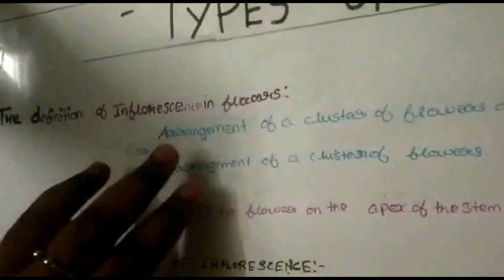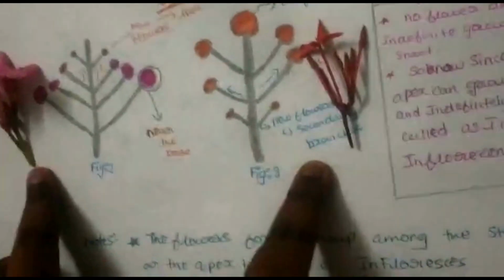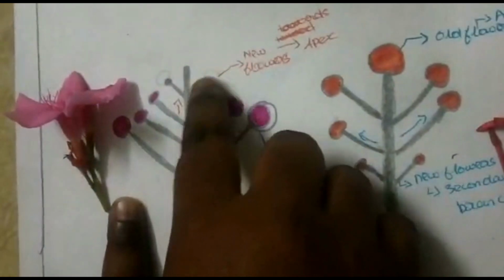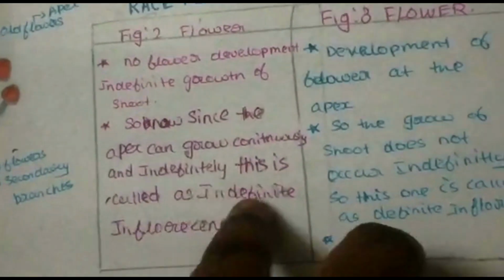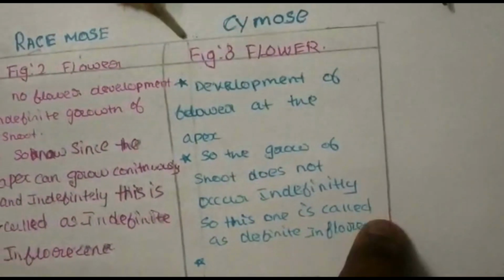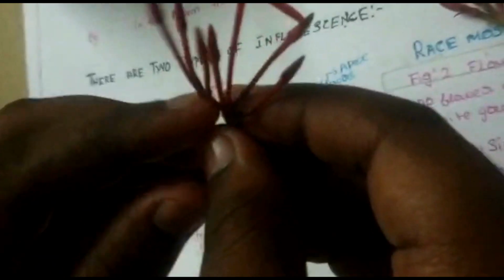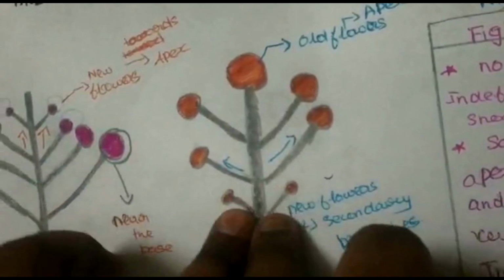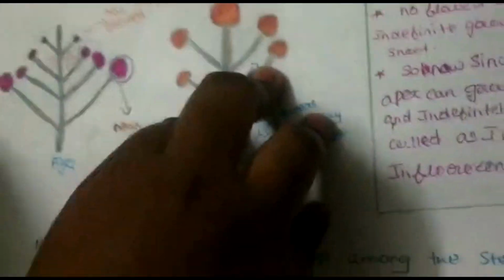Types of Inflorescences !!! | Racemose | Cymone | Grade 11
1000StepsSriShakthi Video No.272 | Types of Inflorescences !!!

In this video you will understand the Racemose and Cymone Inflorescences.

1000Steps is an initiative by Sri Shakthi International School to present 1000 Hands-On activity Videos over the next 40 weeks on social media platforms. Each day you can expect 4 videos at the following timings : 11:00 am, 6:00 pm, 7:00 pm, 8:00 pm on our Facebook pages, YouTube Channels and Instagram accounts. The initiative will run from 19th July 2021 to 19th April 2022. One can expect videos to be in the genre of Morning  Assembly, Concept Activities, Interesting Experiments, Arts and Sports Integration, Speech Projects, Celebrations, Achievements, Flagship Events, Expert Sessions, Career Conclaves and even Olympics 2021 Reviews.